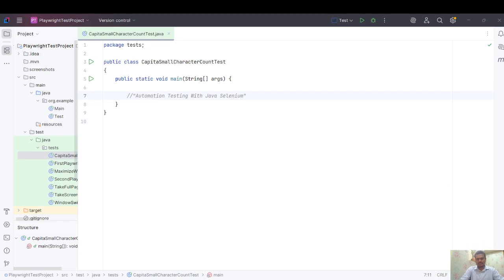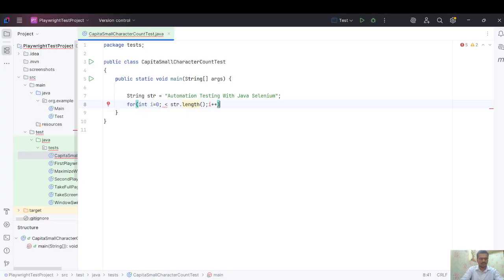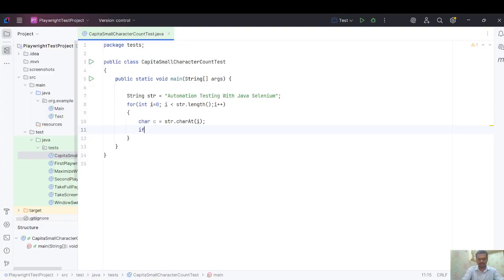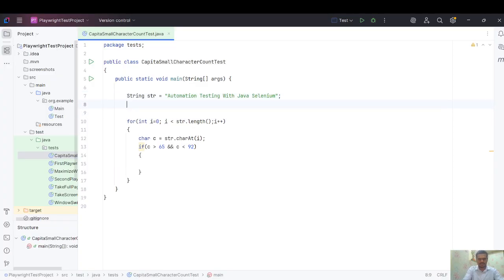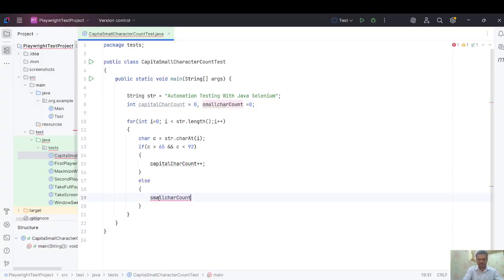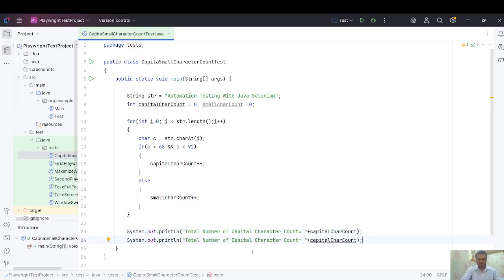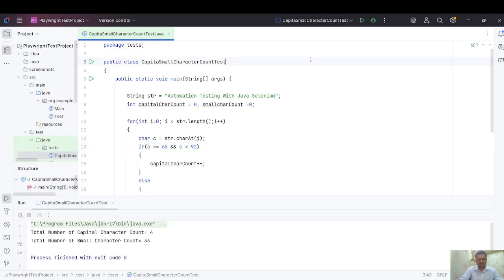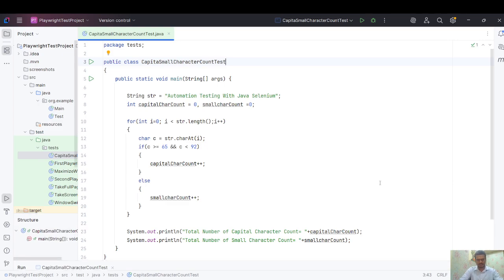Java Program to Count Capital and Small Letters in a String | Easy Explanation 2025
Learn how to count uppercase and lowercase letters in a string using Java! In this video, I’ll explain the logic step-by-step — perfect for beginners, students, and interview preparation.
You’ll understand how to use loops, conditions, and character methods (Character.isUpperCase() and Character.isLowerCase()) to solve this common Java interview question.

Topics Covered:

Java String Character Counting Program

Difference between uppercase and lowercase letters

Java interview coding question

Watch till the end to master this simple yet important concept!